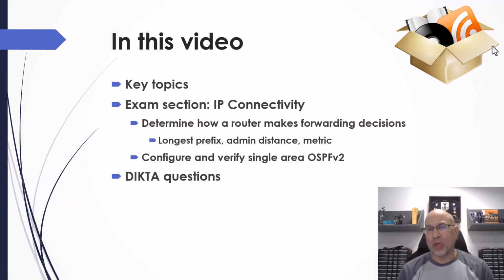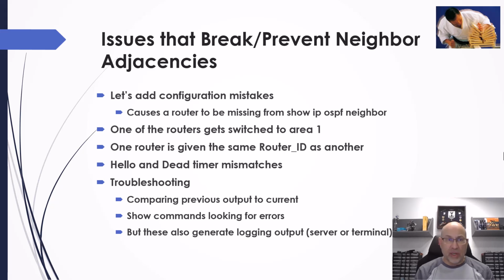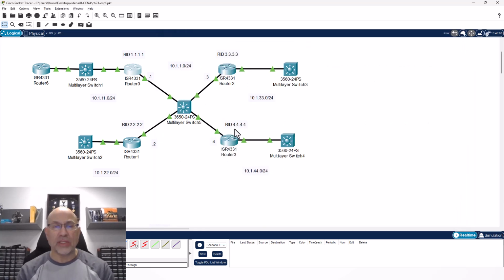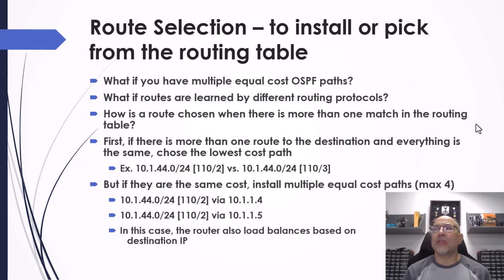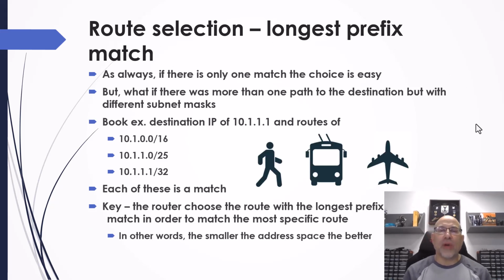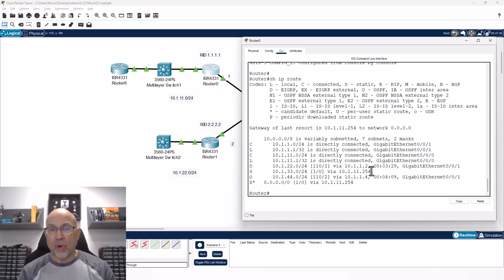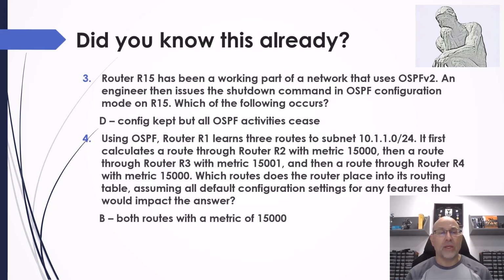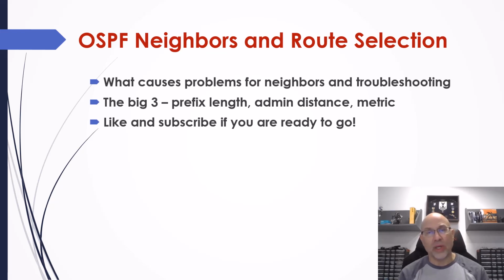CCNA Ch24 OSPF Neighbor and Route Selection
This video will go over the neighbor selection criteria (ex. same area, same subnet, same timer settings, etc.) and discuss what can cause problems for your relationships. These issues will also create problems for adjacencies and routing table construction. Another very important topic covered will be route selection: prefix length, administrative distance and metric. These three characteristics (in that order) are how routes decide to install and choose routes. The demo will include breaking neighbor relationships and examples of adding routes to the routing table that show how route selection characteristics can change paths and forwarding. Enjoy!